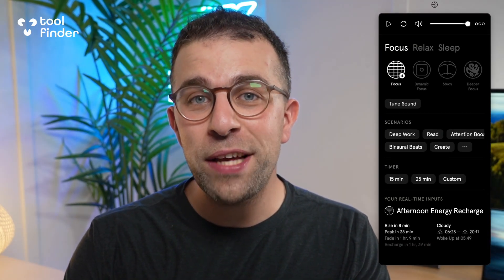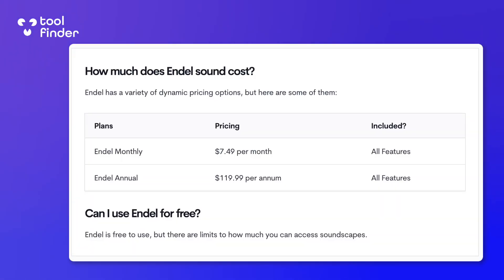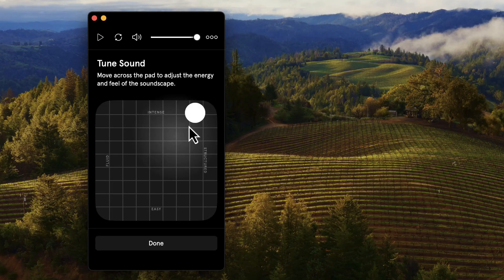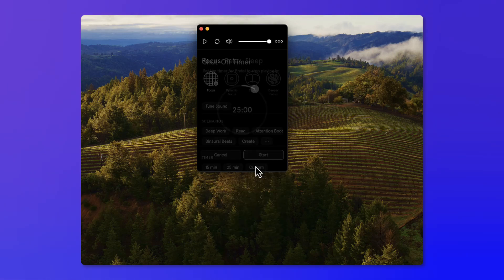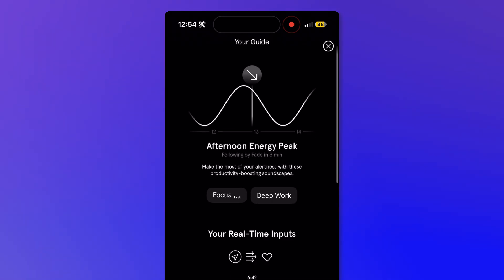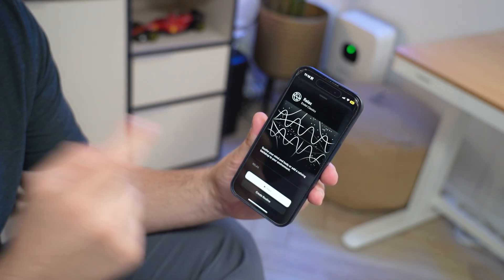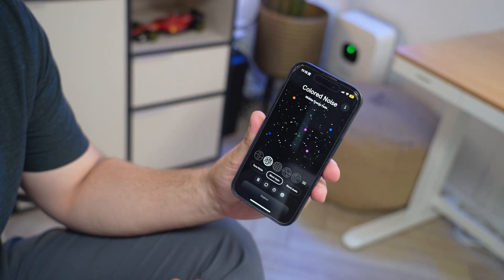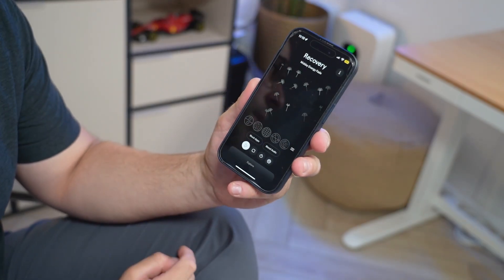Endel App Review: A Look at Productivity - Is It Worth It?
Stop doing busywork! Try Bento Focus Is Endel is a productive way to use sound?
In this Endel app review, we'll explore the best features, pricing, pros & cons.

⏰ TIME STAMPS

00:00 - What is Endel?
01:08 - macOS app
01:30 - How does Endel work?
02:10 - How it pulls in your data?
03:01 - ADHD features new
03:30 - Using this for sleep
04:20 - Final thoughts